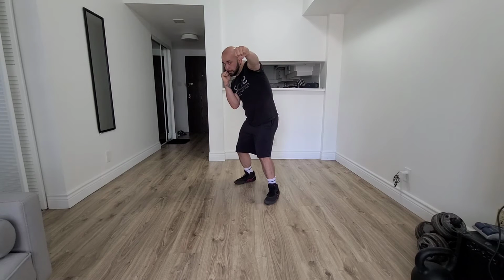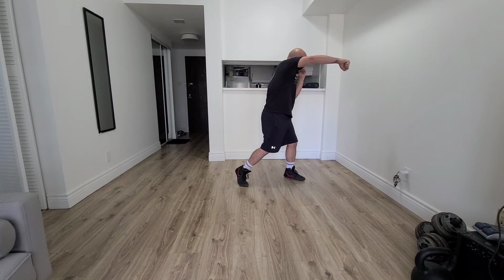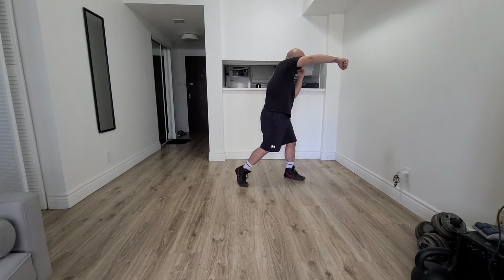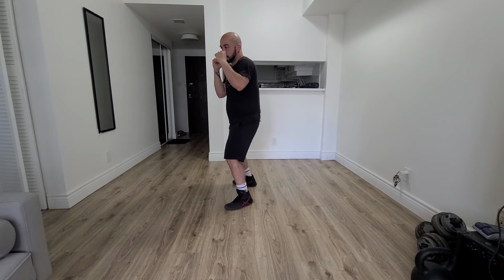Level 2 Boxing Fundamentals - Combination 6